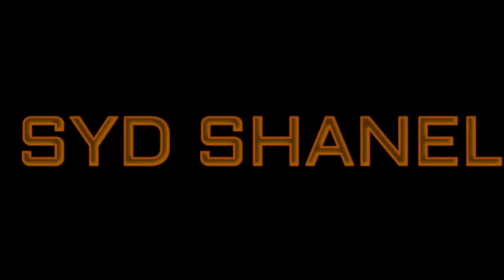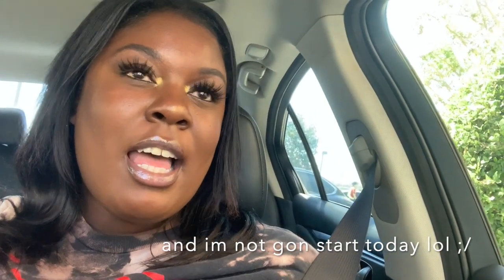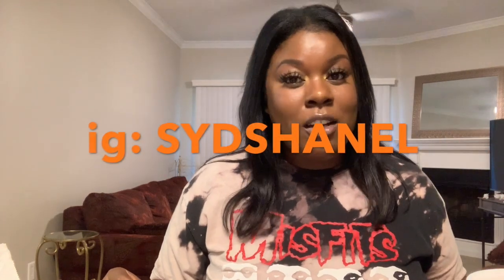TRYING CHICK FIL A NEW MAC N CHEESE : REVIEW!!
FINALLY GOT TO TRY CHICK FIL A ’S NEW MAC & CHEESE

I’ll be posting all types of content on here.

 IM ALSO GONNA DO A REALLY BIG GIVEAWAY ONCE I HAVE 1000 SUBSCRIBERS, SO SHARE MY VIDEOS, TELL YOUR FRIENDS, ILL BE GIVING DETAILS SOON :)